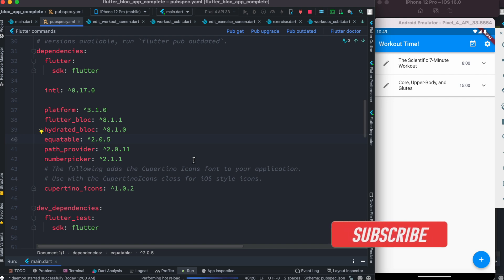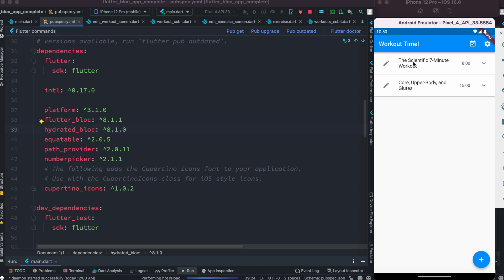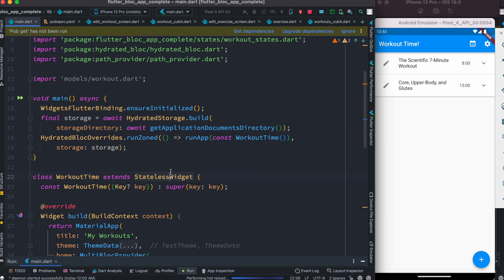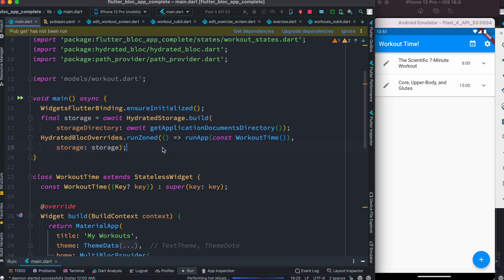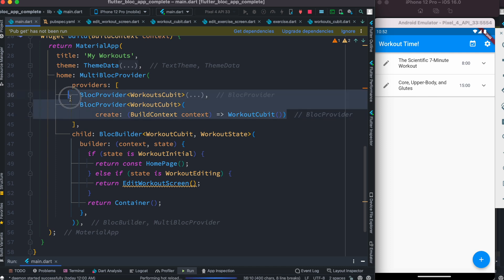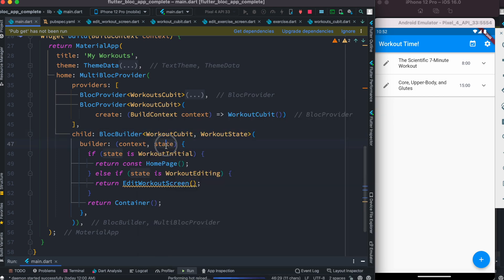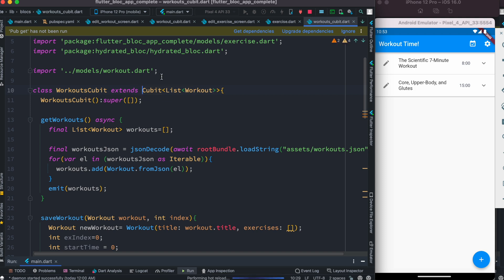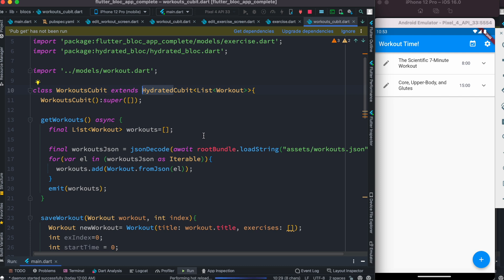Flutter MultiBlocProvider and HydratedBloc Together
Learn how to use multiblocprovider and hydratedbloc together to persist our data in the device.